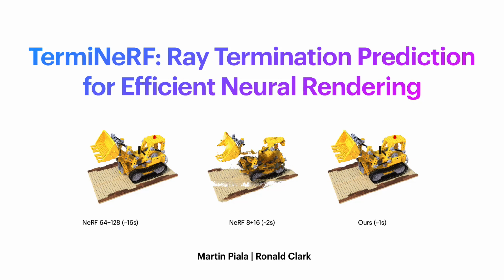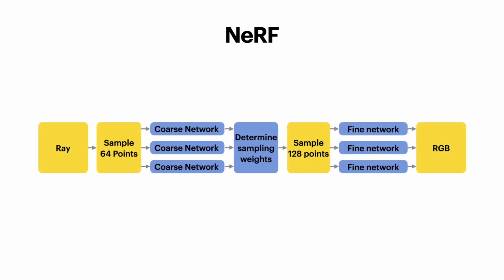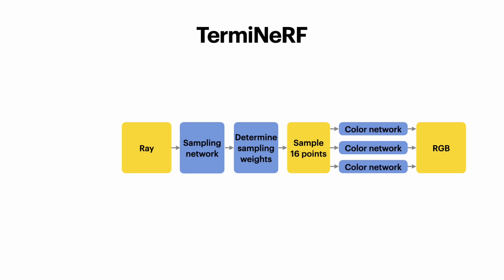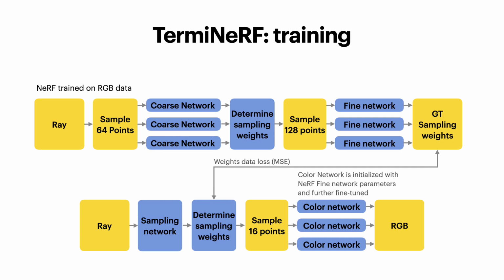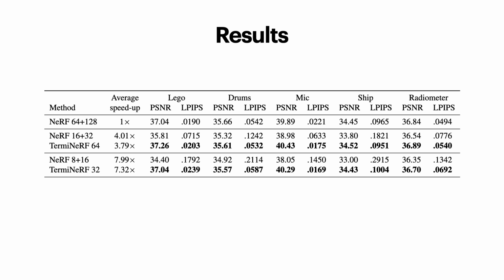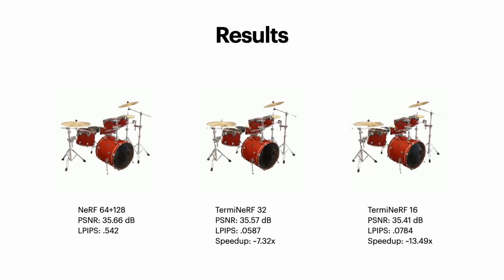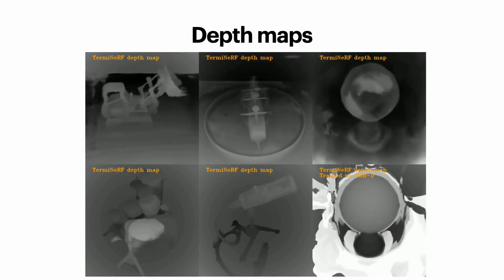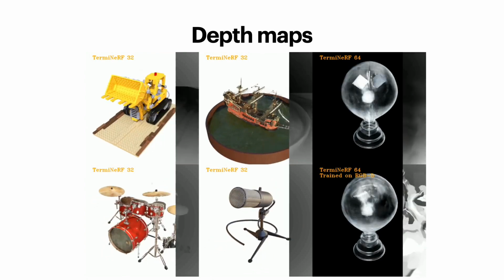TermiNeRF: Ray Termination Prediction for Efficient Neural Rendering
Volume rendering using neural fields has shown great promise in capturing and synthesizing novel views of 3D scenes. However, this type of approach requires querying the volume network at multiple points along each viewing ray in order to render an image, resulting in very slow rendering times. In this paper, we present a method that overcomes this limitation by learning a direct mapping from camera rays to locations along the ray that are most likely to influence the pixel’s final appearance. Using this approach we are able to render, train and fine-tune a volumetrically-rendered neural field model an order of magnitude faster than standard approaches. Unlike existing methods, our approach works with general volumes and can be trained end-to-end.

Accepted at 3DV 2021

Martin Piala | Ronald Clark